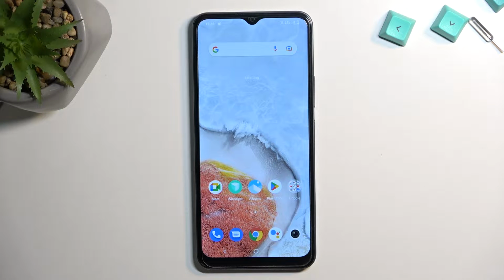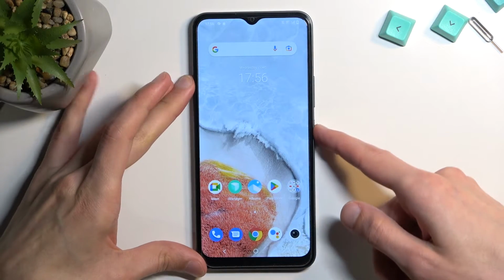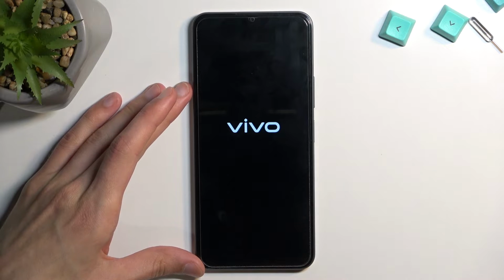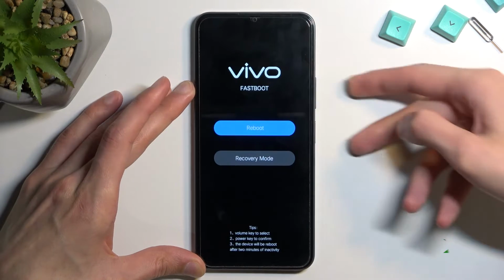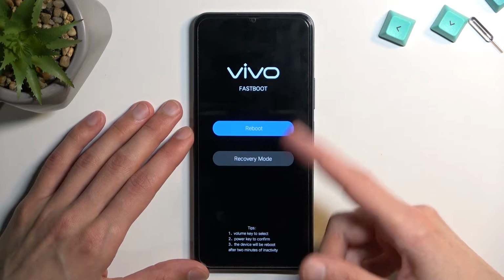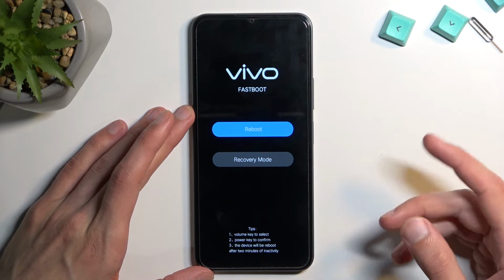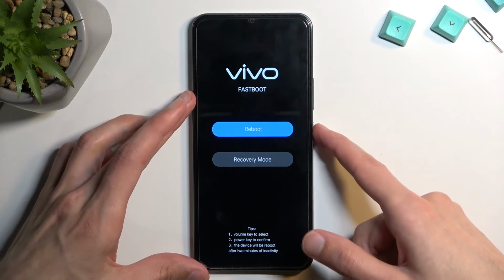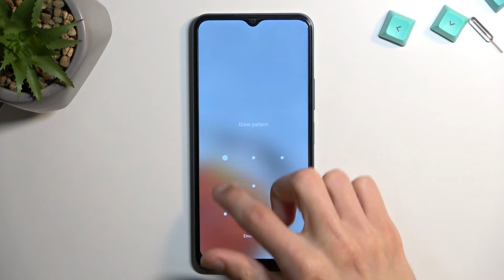How to Enter Fastboot Mode on OPPO A17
Find out more info about OPPO A17:
Hi! Do you want to know how to enter fastboot mode on OPPO A17? You are in the right place. We will show you step by step how to access the hidden menu where you will find fastboot mode.

How to enter Fastboot mode on OPPO A17? How to open Fastboot mode on OPPO A17? How to turn on Fastboot mode on OPPO A17?